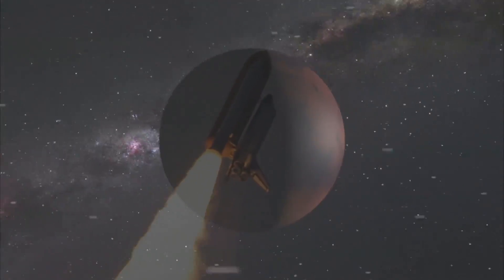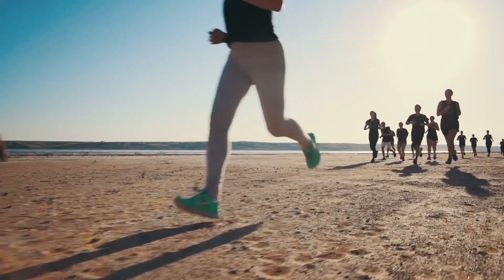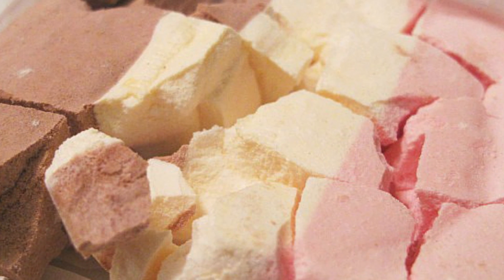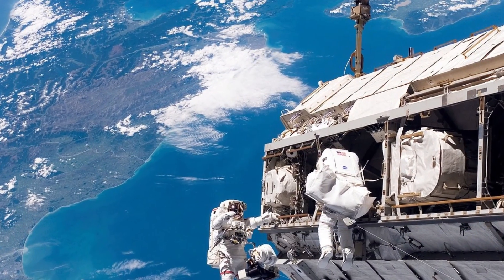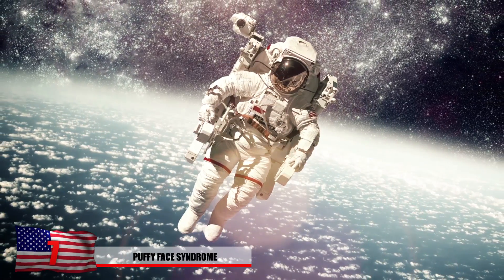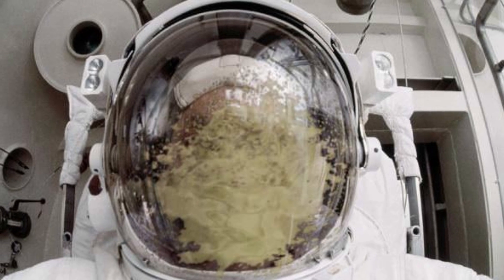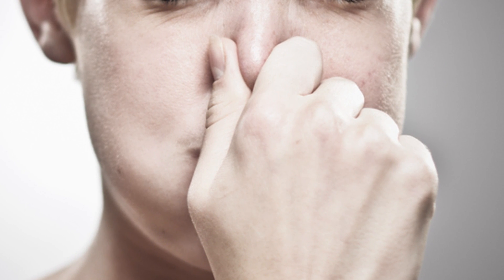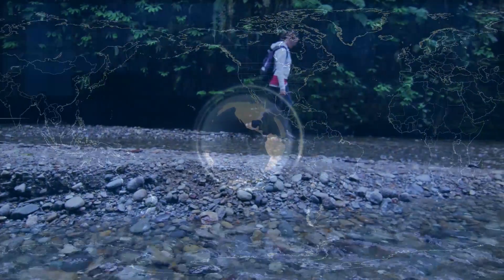STRANGE Things That Happen When You Go To OUTER SPACE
With mankind making advancements in space technology and a trip to mars in our future, scientists need to take into account that journeys thought space certainly aren’t easy. If we’re going to make it to mars, some advancements need to be made

6. You Might Lose Your Lunch

If you thought motion sickness was bad down on planet earth, imagine thrusting ino earth’s atmosphere at a rate of 0 to 18,000 miles per hour in 60 minutes. That’s gotta be a little upsetting to the stomach. Many astronauts claim they won’t even bother trying to eat right before take off because they know it’ll probably come back out. In the age of space tourism, where civilians get the chance to be an astronaut for a hefty price, this has become a serious issue. Many companies would like to train their clients about how handle themselves before the flight. You really don’t want to be this guy here who clearly is a lightweight and can’t handle his G forces.

5. Partial Blindness?

Humans have really only ventured off into space for the past 50 years or so and it may take some time before we’re able to fully realize all the effects of this type of travel. Recent research would indicate that partial blindness can occur during longer periods out in final frontier. Those astronauts tend to have a higher volume of spinal fluid compared to those who aren’t floating around too long. This is typically a fluid that will help you out in the long run but too much of it will cause some problems. During times minimized gravity, the spinal fluid will build up around the eyes and disturb the optic nerves which connect your eyes to your brain. The first side effects are noticed in the retina where the shape is altered, then the optic nerve gets inflamed which will actually cause the eye to wrinkle. Some real cases of this has been reported back to nasa from astronauts who have spent more than 6 months. Their vision never fully recovered. This isn’t the only sense that is affected either.

4. Taste in Space

During the 1960’s missions to space, astronauts realized rather quickly that they just couldn’t quite taste as good as they had back on the 3rd rock from the sun. Eating certainly helps boost morale and being well fed during important missions is crucial. Why does this happen? Again, since the fluids in our body aren’t properly distributed and shifting more often, when their face begins to become puffy, it blocks their nasal passages and reduces their sense of smell too. We’ve all tried eating things when our nose is stuffy and it doesn’t always work out.  Even after this wears off a little bit, astronauts still tend to request larger amounts of hot sauce or other condiments to their food because it just doesn't taste right.

3. You Can’t Cry

Are you starting to feel a little bit sad because you’re so far away from Earth? Are you going cry about it? Well too bad you, can’t! Even though your eyes are still capable of producing tears, no one is going to see that tear drop in space because there’s still no gravity! Tears will come in the form a ball of fluid around your eye until you wipe it out. Sad story but it’s true.

2. Coordination is Gone

You might be slightly uncoordinated on Earth but you would do just fine in outer space with no gravity. The only problem is, that you go without using the part of your mind that controls coordination for so long, walking on earth again will probably become a problem. Readjusting to life as an earthling is no easy task and you no longer just get to float around everywhere you want to go. It might also be easy to forget that anything you place down for just a second is going float right back up and probably all over the space shuttle. Many astronauts report feeling just fine during the mission but the trip back home was always rough. Your inner ear which keeps you well-balanced is essentially shut off and it needs to reminded how to balance your body once it’s back on earth. Your mind must relearn what it’s like to live in a world with gravity.

You Might See Aliens
The government agency who could actually know the most about alien of life would of course be nasa. They’re always out in space and they have to be cautious about releasing the truth to the public, because some people wouldn’t be able to handle it! Even buzz aldrin, one of our most famous astronauts have claimed to see some mysterious orbs of light following them outside their spaceship. He claimed to have seen a suspicious object and it appeared to be following their spacecraft for 3 days. He stated that it was clearly not a rocket booster and didn’t want to tell command in Houston because he was worried they would tell him to turn back.There’s most likely more that he’s not willing to admit just yet it seems.